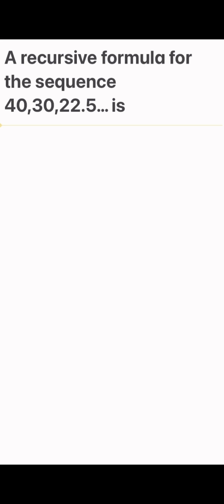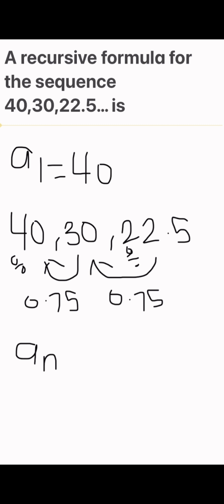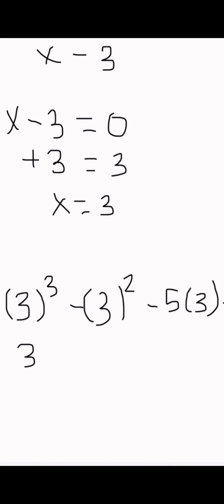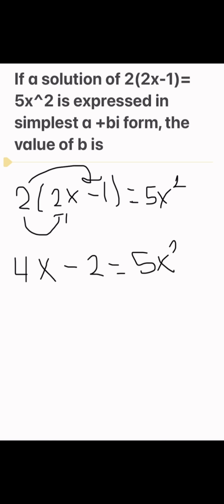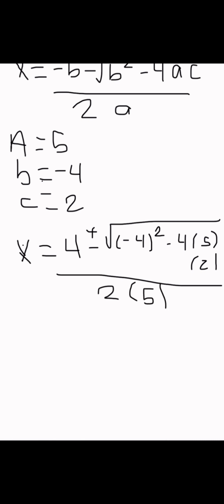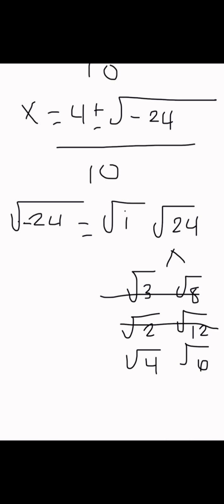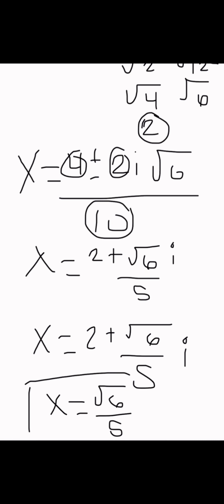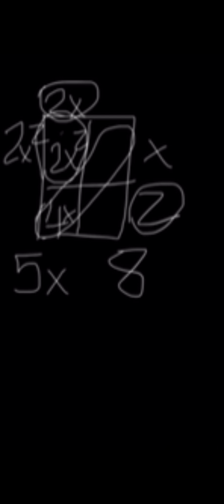Teach it Algebra 2 project